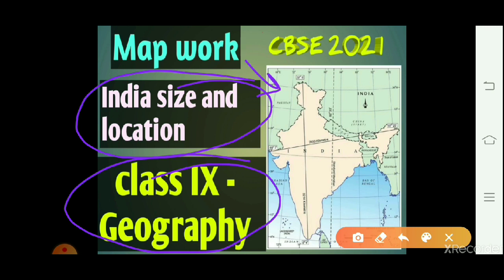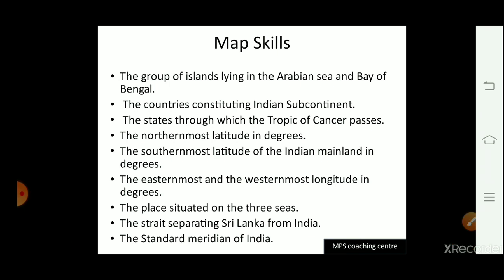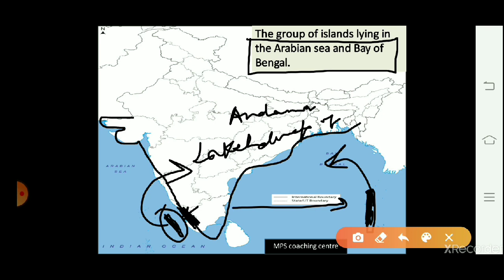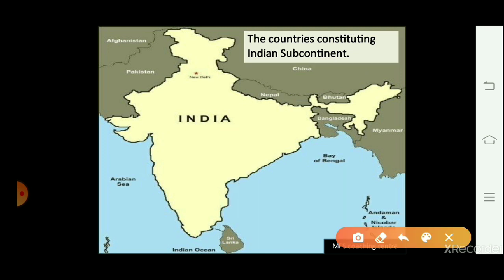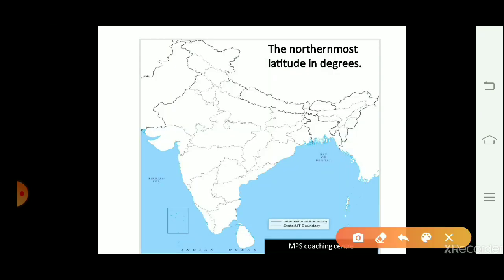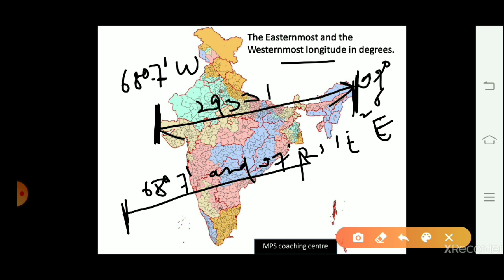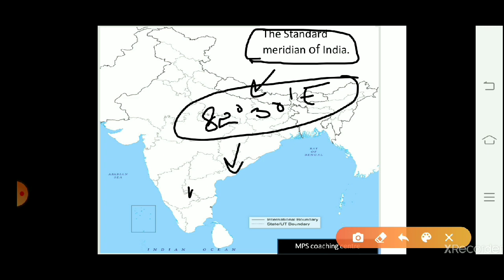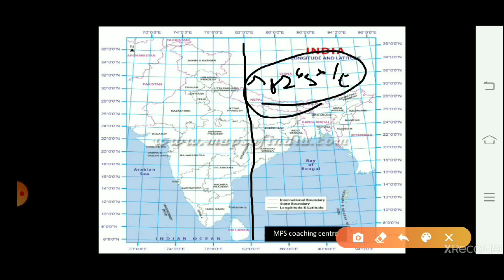Class IX Social Science Geography Map, CBSE, NCERT With Tricks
this video contain Geography lessons no 1 map with tricks